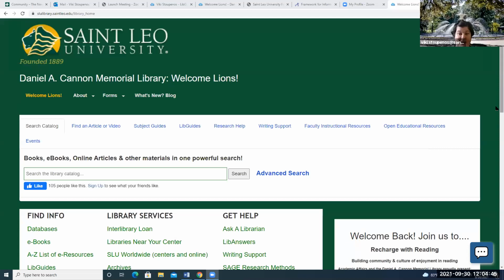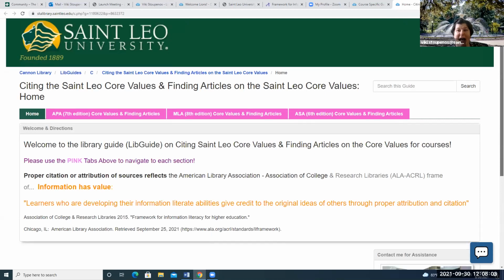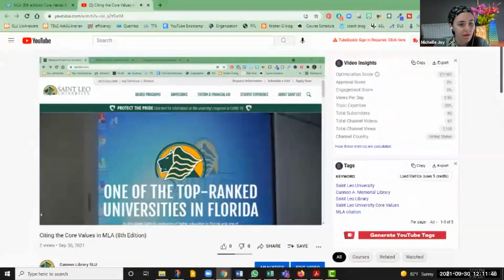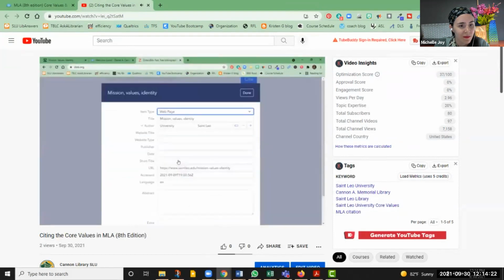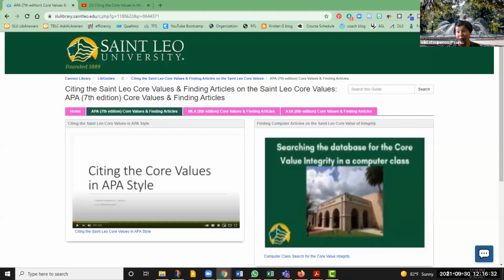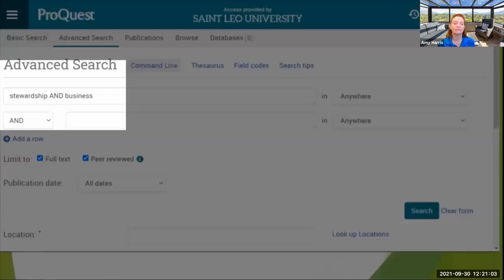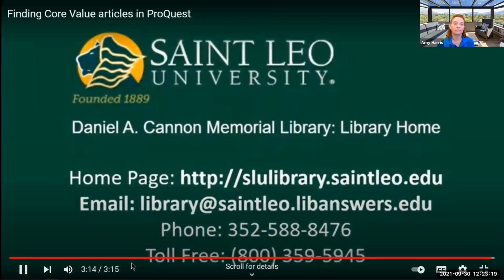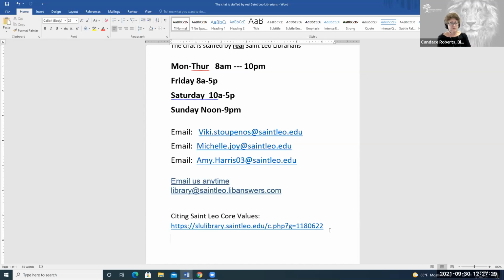Faculty Panel: Helping You & Your Students Find & Cite Sources for Saint Leo Core Values Assignments